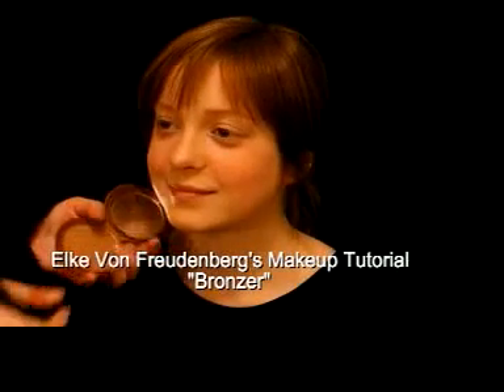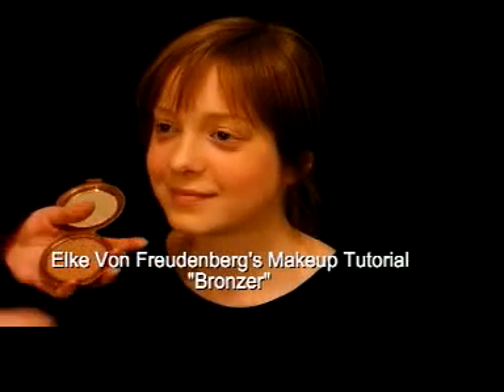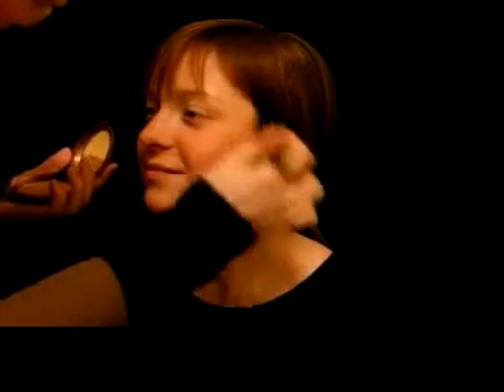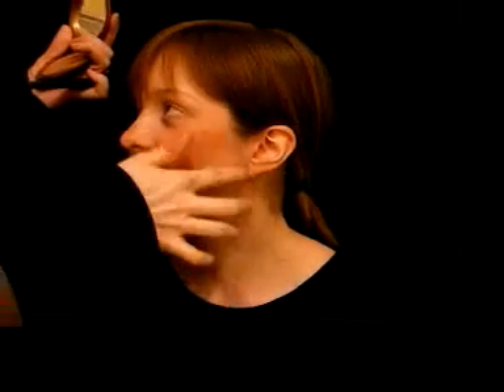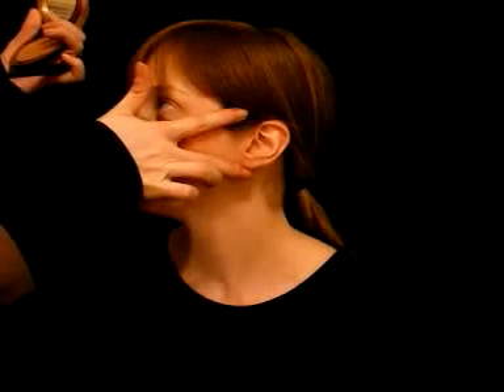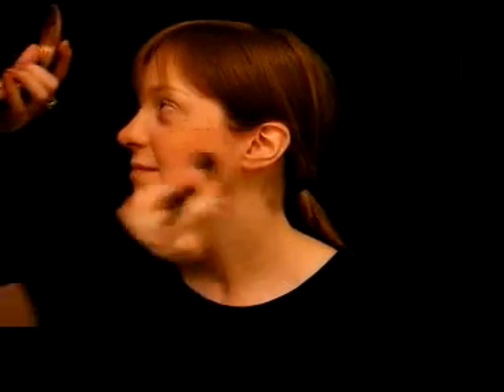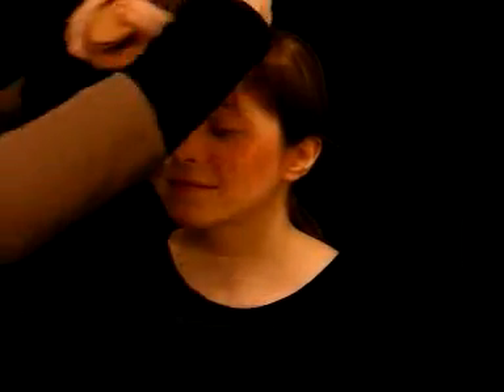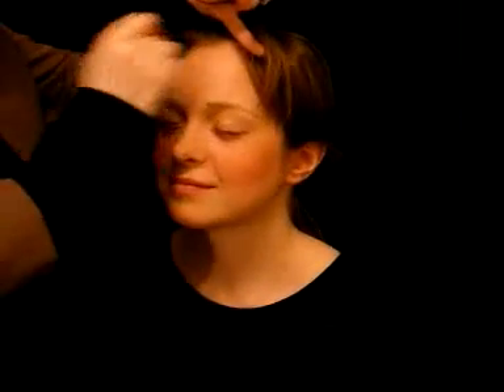Makeup Tutorial - Step 6: Bronzer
Celebrity Makeup Artist Elke Von Freudenberg shows us how to do blush perfectly everytime
Elke's clients include Kate Moss and Escada.